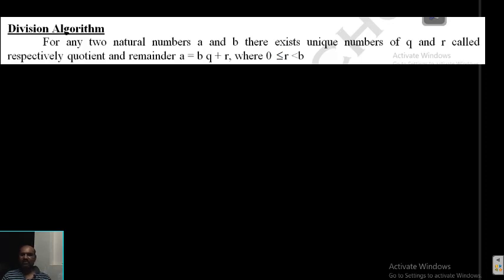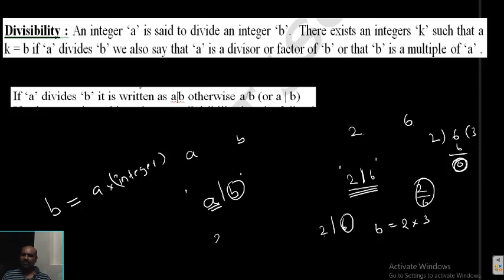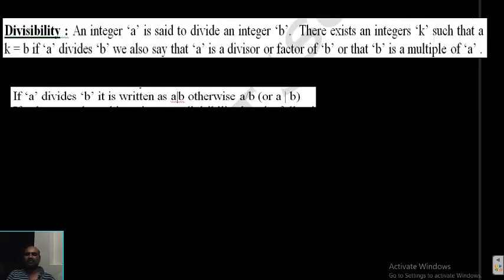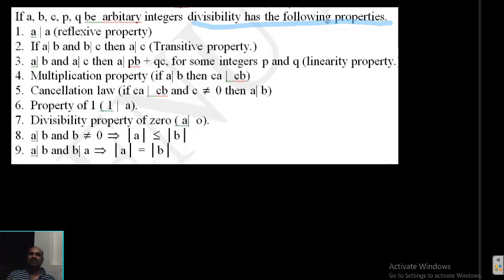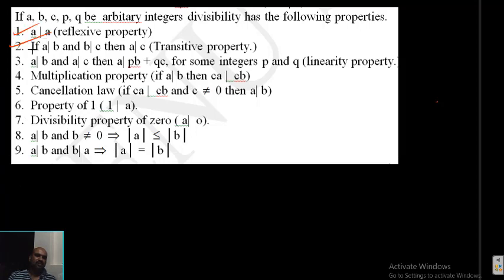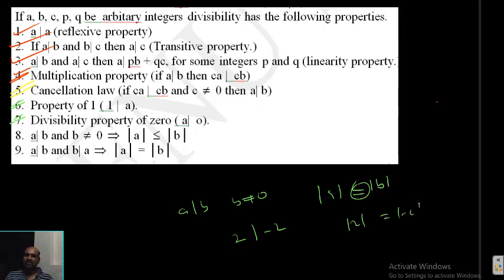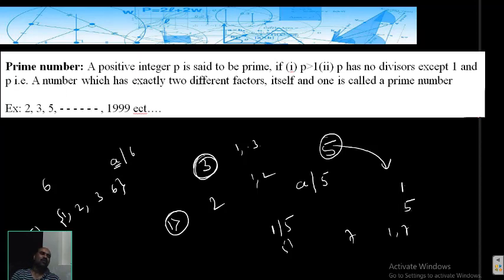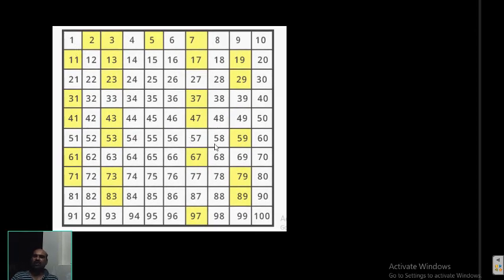numbertheory part 3